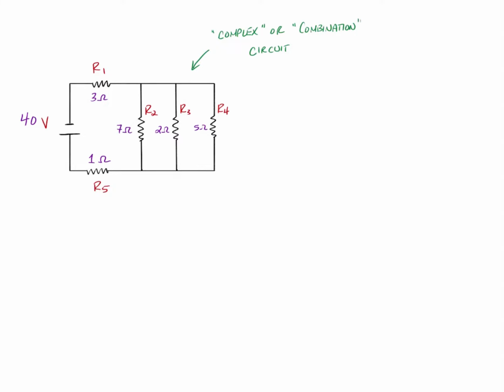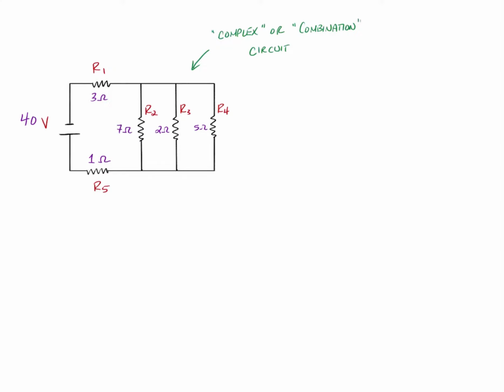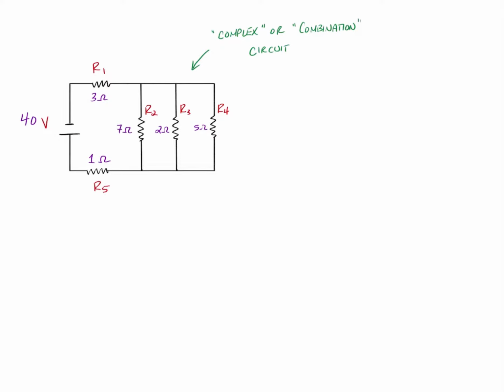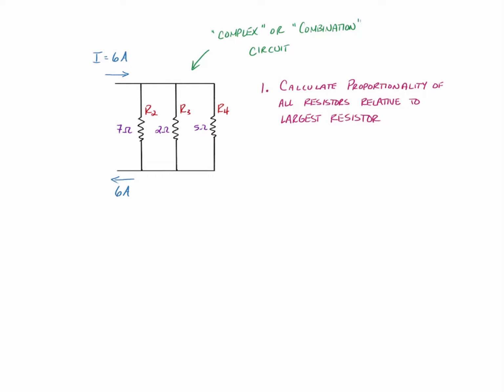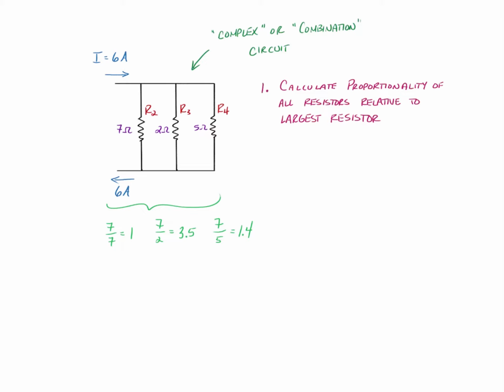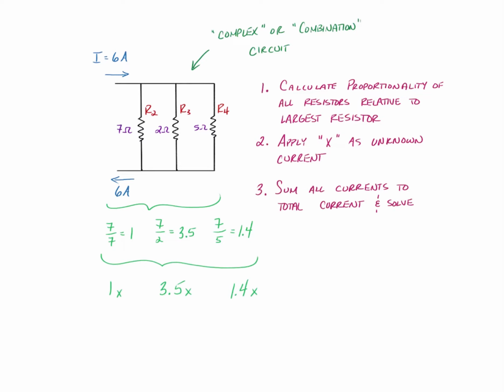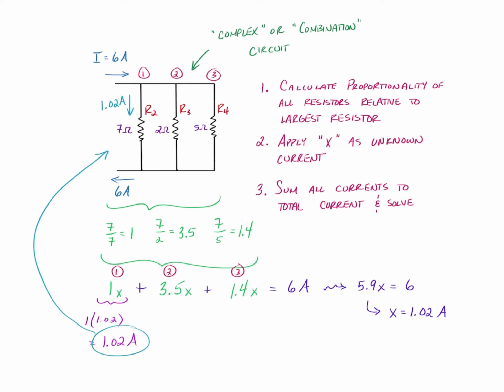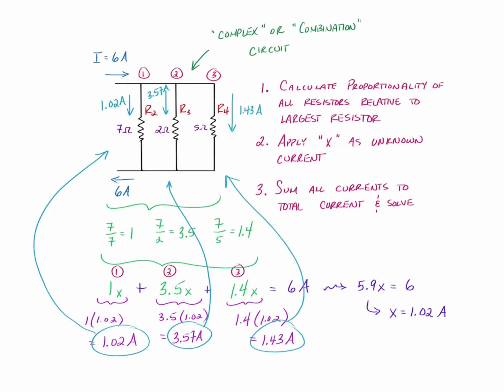Kirchhoff's Junction Rule Explanation (Video 42/47)